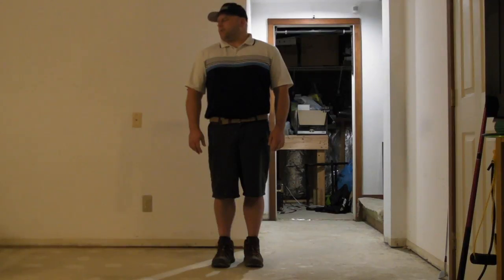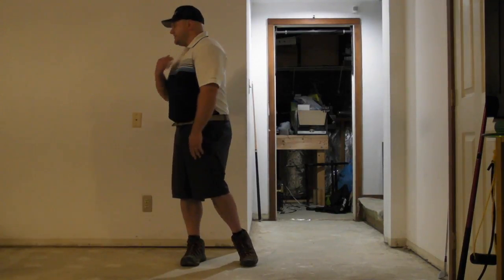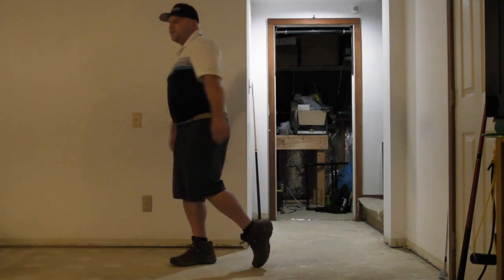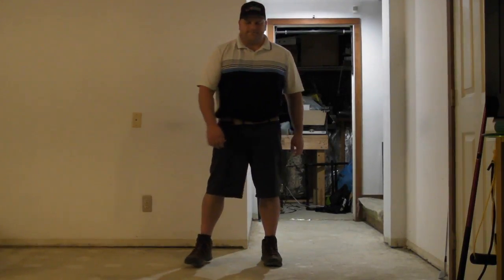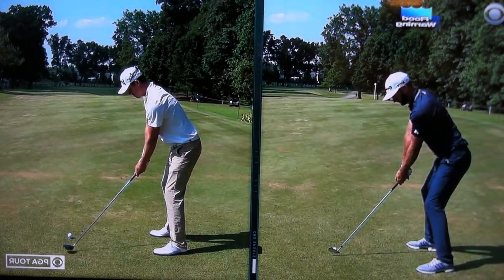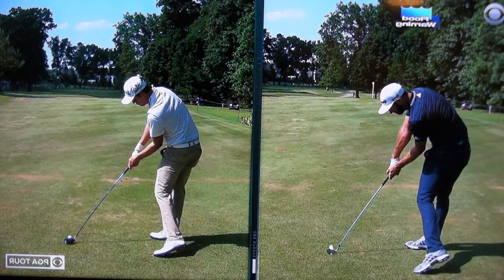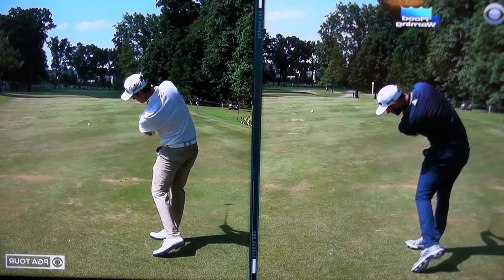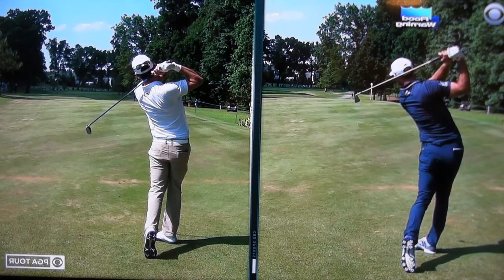Ground Up! Not Head Down!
Your head is not the problem. It's what happens underneath the head from the ground up to keep it dynamically balanced upright.